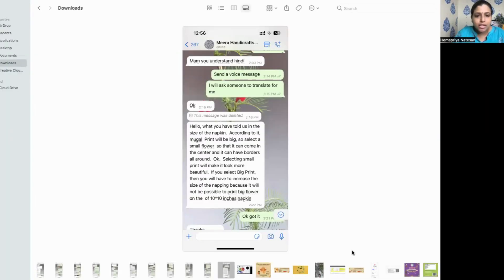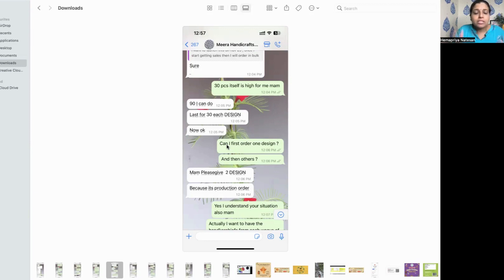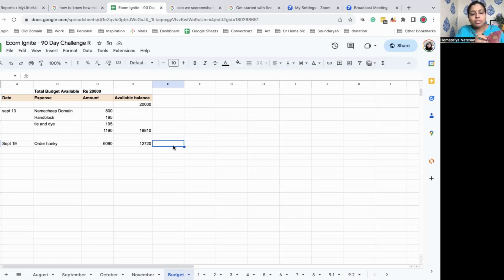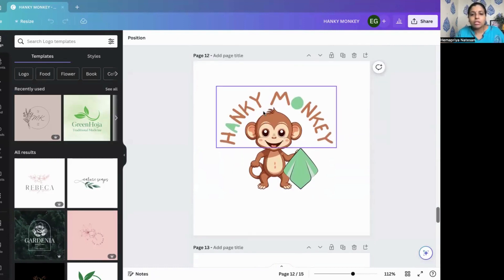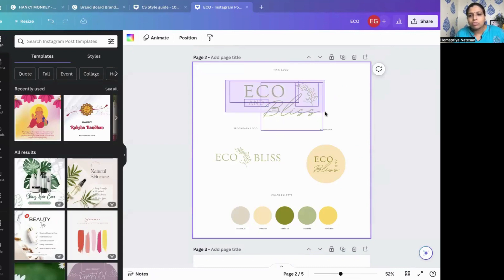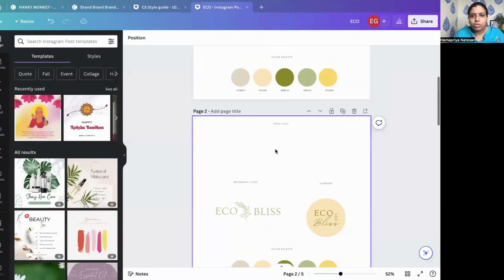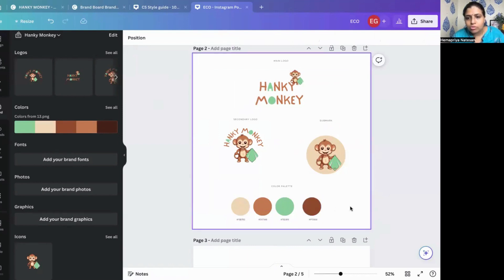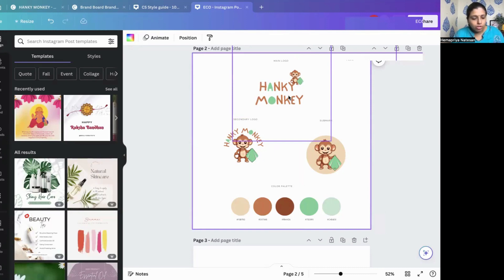Ecom Ignite - Day 26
2️⃣6️⃣ Day 26 of the Ecom Ignite Challenge - FROM SCRATCH TO LAUNCH - BUILDING AN ECOMMERCE EMPIRE LIVE!

Hello everyone! I just took a holiday for the last two days due to Ganesh Chaturthi and Sunday. I feel like I lost touch, but let's see what's on the agenda today. We're on Day 26 of sourcing, and we'll also work on the logo. I finalized the sourcing of one item, and I'll share the details later. I had some haggling with the vendor to get a good deal. The total cost came to 6,090 rupees, which was a bit heavy on my budget. I'll need to be careful going forward. My mom made a cute pouch for me, and I'm planning to get similar ones made locally. That's it for today; I'll keep you updated as we progress. Thanks for being with me on this journey!

Also, don't forget to answer today's question: What is a sub mark?

What is the Ecom Ignite Challenge all about?

💪 It's MY exciting journey to LAUNCH a profitable e-commerce business from scratch in just 90 days!

🛒 I want to Demonstrate that it's possible to build and launch a successful e-commerce venture within 90 days.

⏰ I'm dedicating One Hour every Day to building this business, starting from brainstorming the business idea to crafting effective marketing strategies.

💰Throughout the challenge, I'm strictly adhering to a Budget of just Rs 20,000, demonstrating resourcefulness and innovation.

🤝 Join me as I share my journey through daily Vlogs on YouTube, offering you an unfiltered view of every stage of this venture.